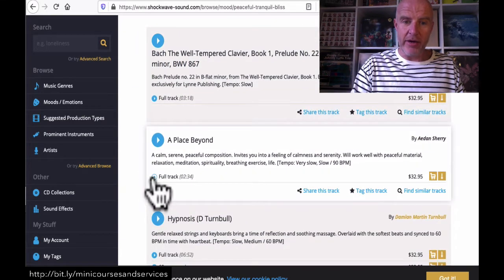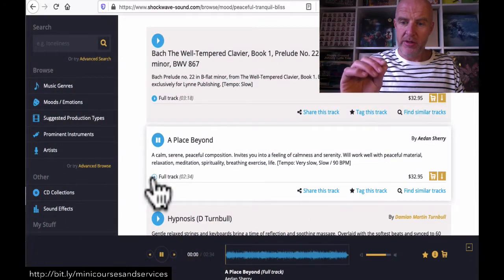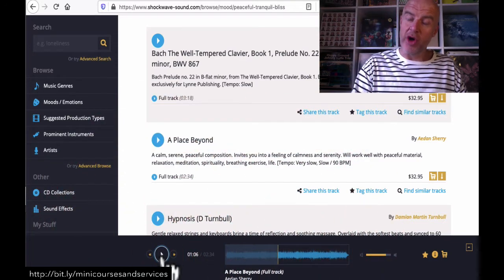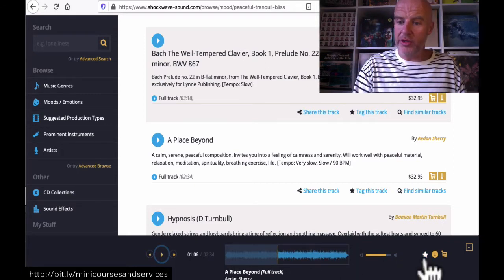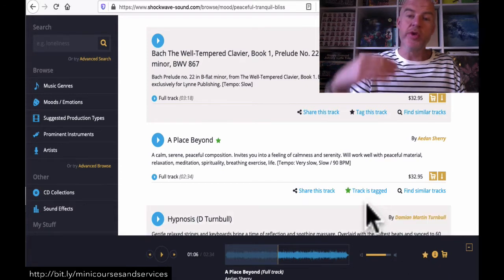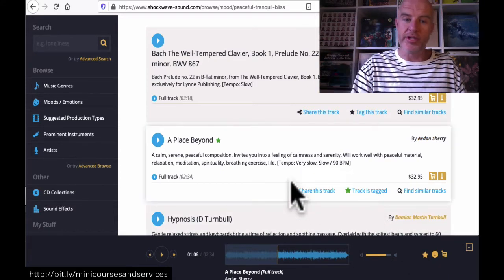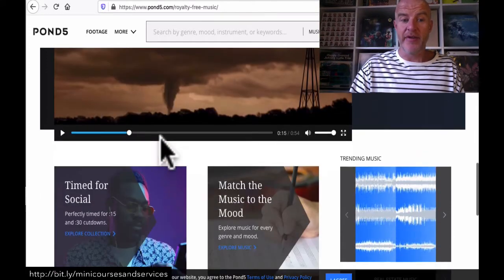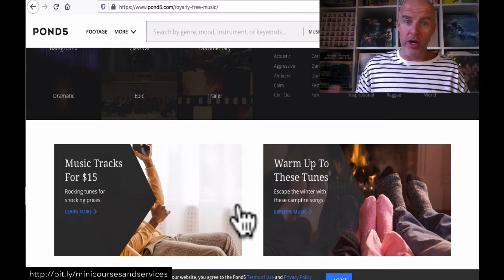Best Free Sites-How to find free royalty free music/Royalty free music sources for videos & podcasts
- In this video learn some of the best resources for both free royalty free music & paid for royalty free music that you can use in your creations: YouTube videos, podcasts, videos, ads, marketing creations, websites & more.

You'll also discover where you can access 10000's of sound effects.